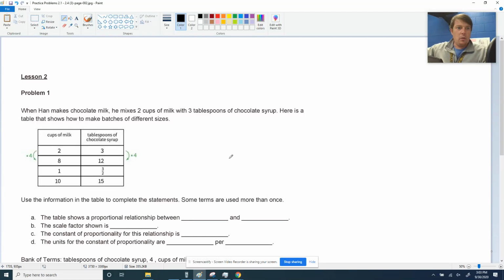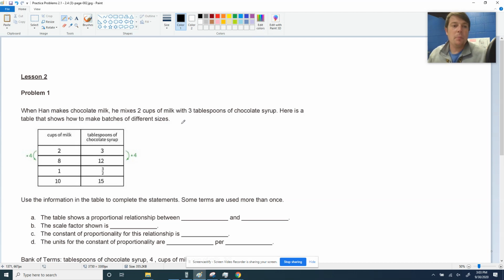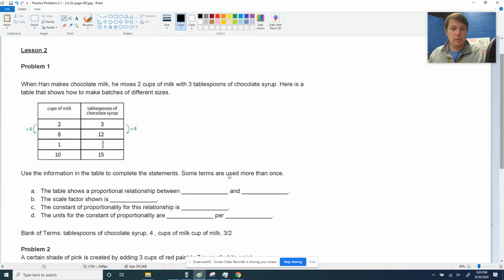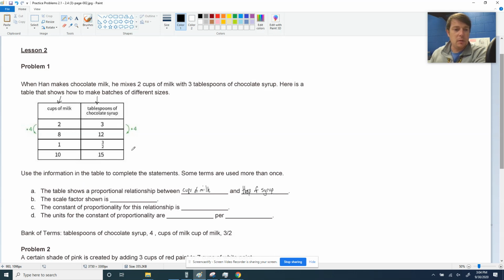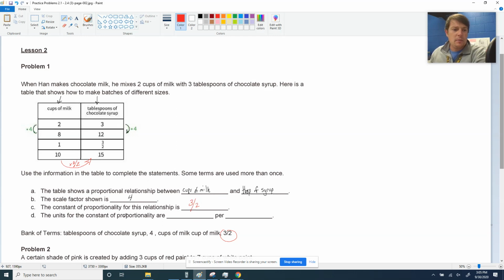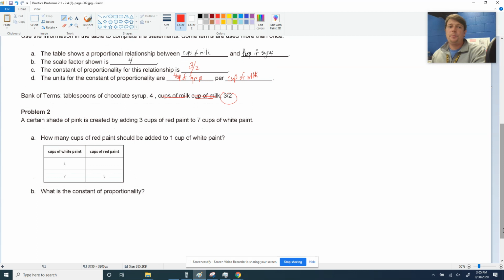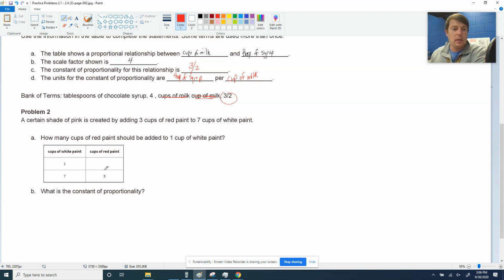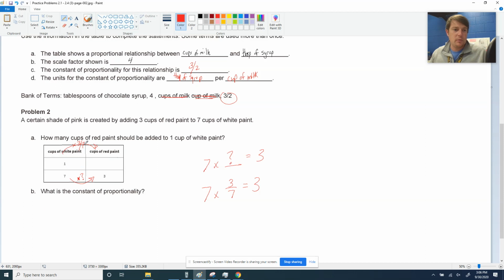HW 2.2 Practice Problems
Mr. Catlin HW Help